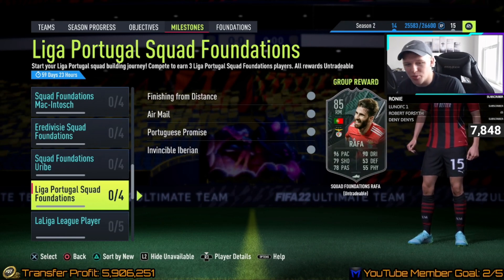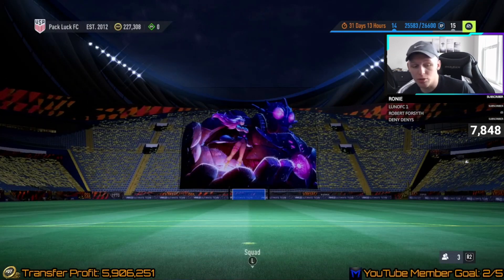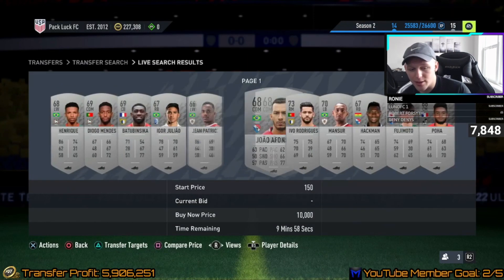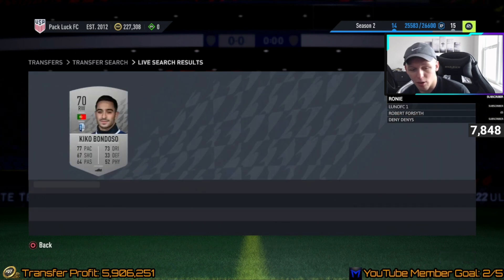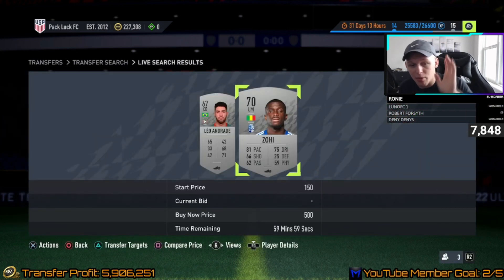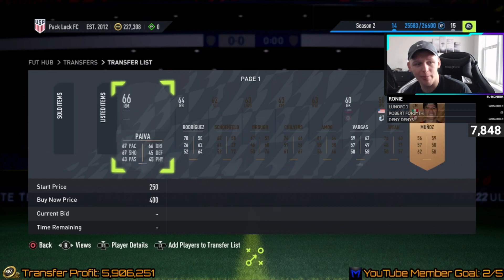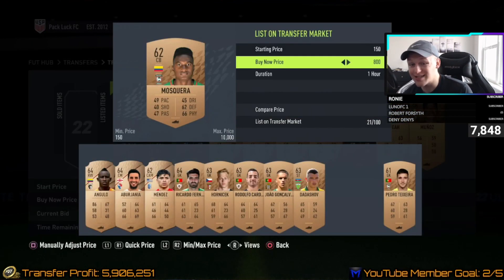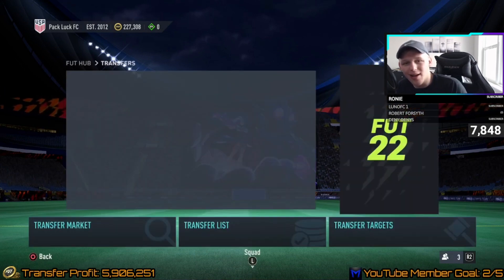Make EASY Coins With Liga Portugal Squad Foundations - FIFA 22 Ultimate Team Best Trading Method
Join Robinhood with my link and we'll both pick our own free stock 🤝

My PSN: mumbo-elite8
Battle.net: MumboElite#1912